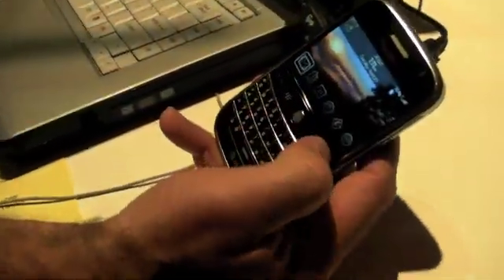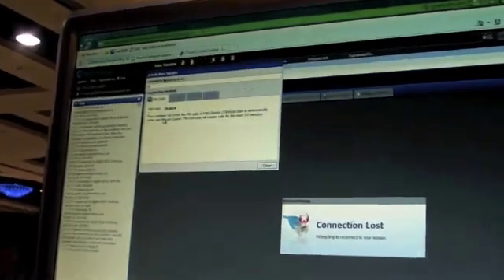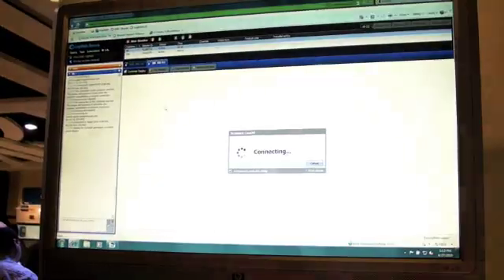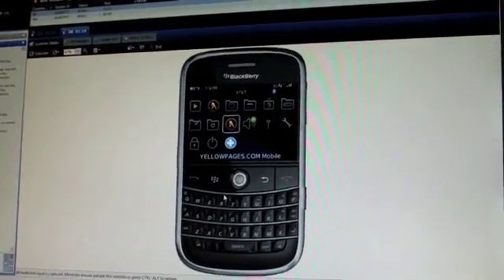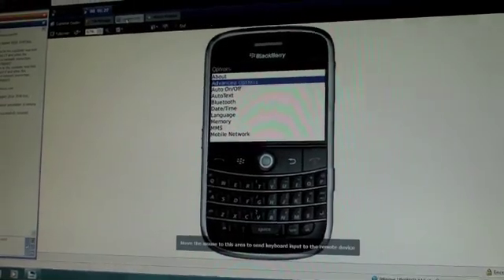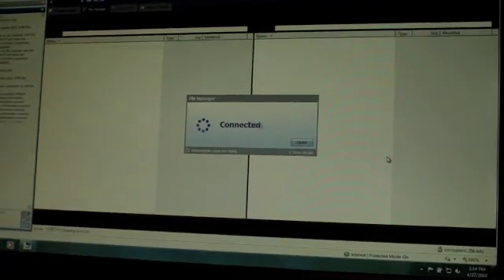LogMeIn Demo From WES2010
Hands on demo of LogMeIn for BlackBerry from WES2010